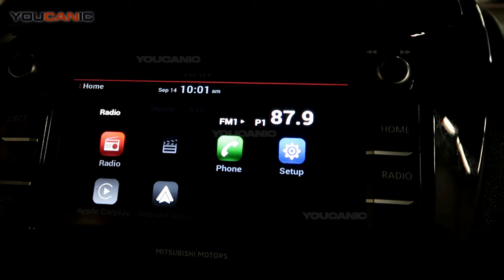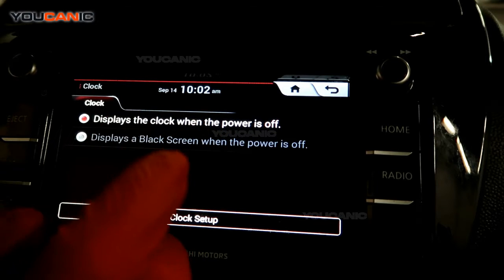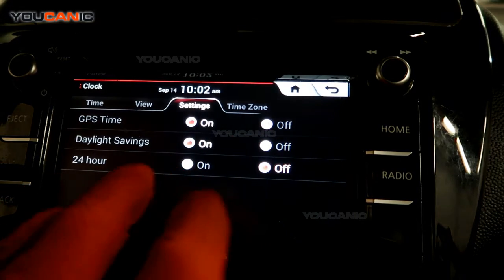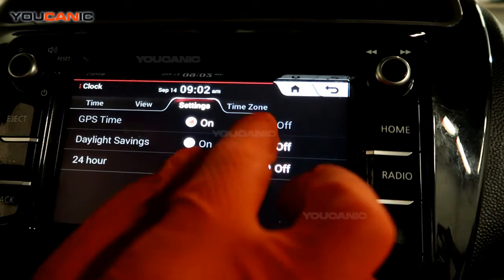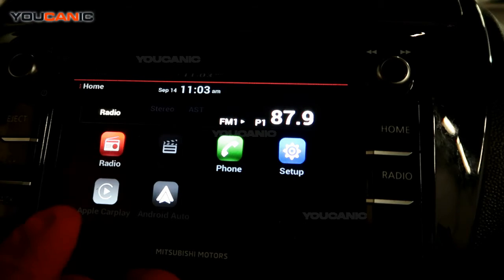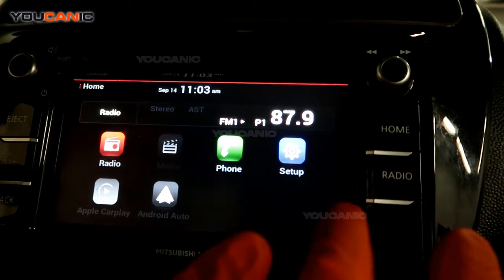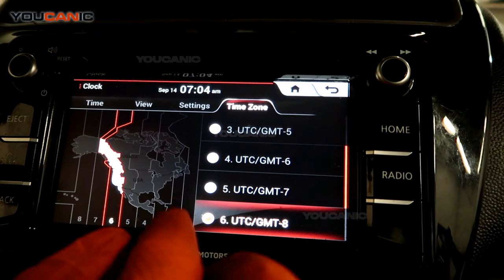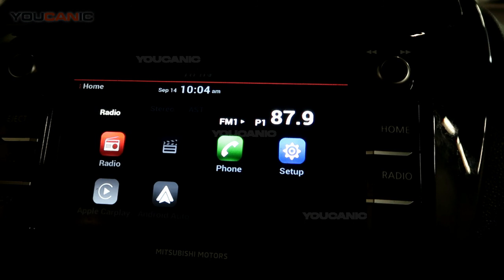How to Set the Time Clock on a 2012-2022 Mitsubishi Mirage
This helpful tutorial video provides step-by-step instructions on how to set the time clock on a 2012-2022 Mitsubishi Mirage. The video covers the process of accessing the clock setting menu on the vehicle's display panel and how to adjust the hours and minutes using the appropriate buttons. The video also includes troubleshooting tips for common issues when setting the time clock, such as incorrect time zones or daylight saving time adjustments. By following the instructions in this video, Mitsubishi Mirage owners can ensure that their vehicle's clock is accurate and properly set, making it easier to plan their daily schedules and commute.